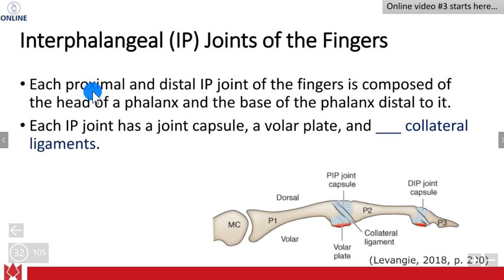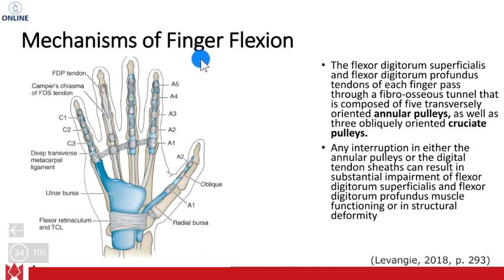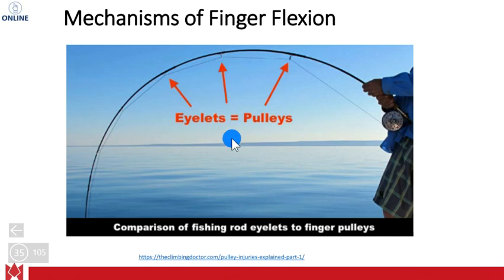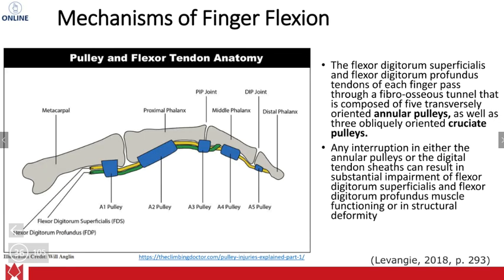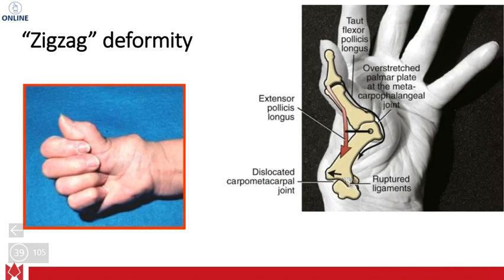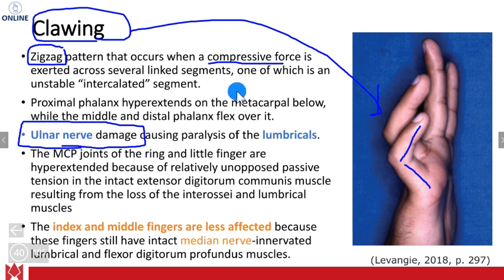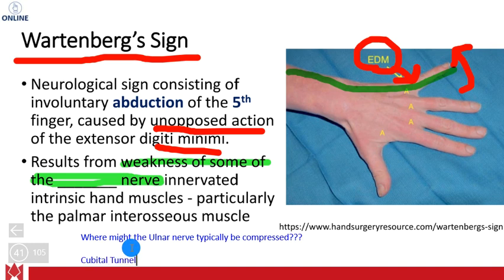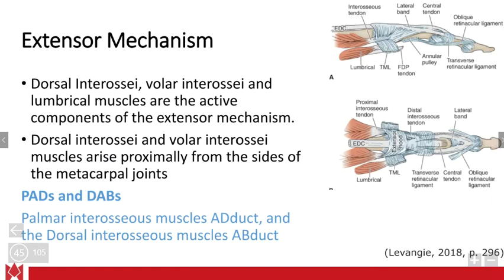DPT 7120 Kines Finger deformities Part 3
Finger deformities - Part 3 of the online lectures for the Wrist and Hand (week #5)